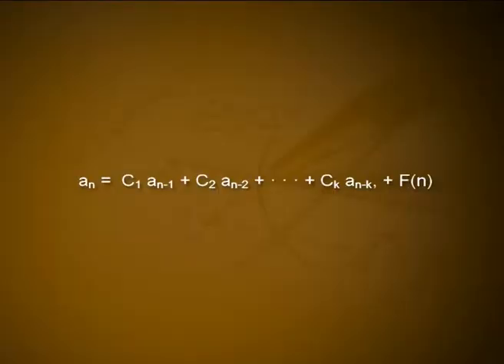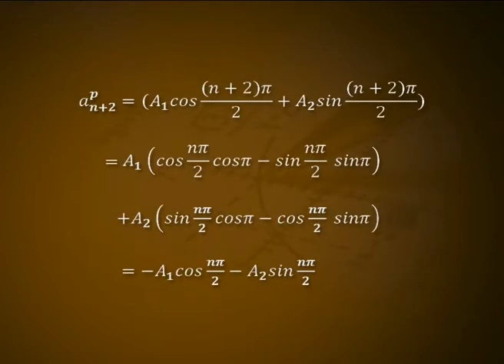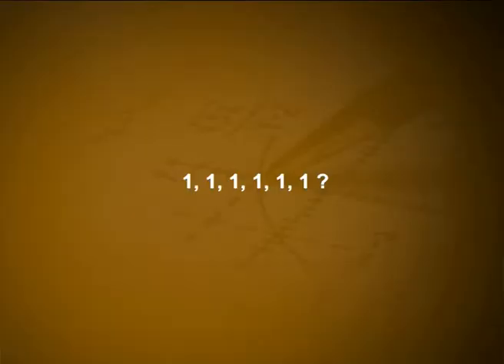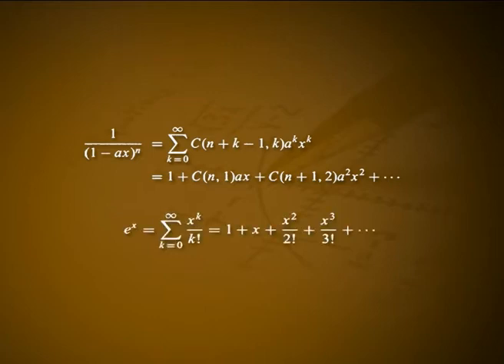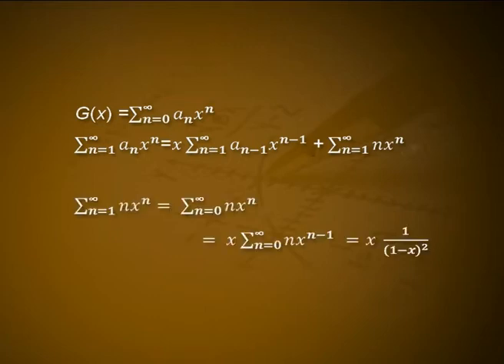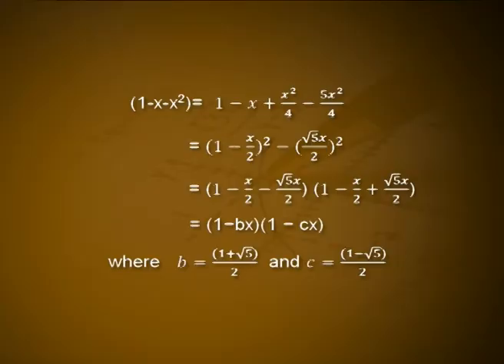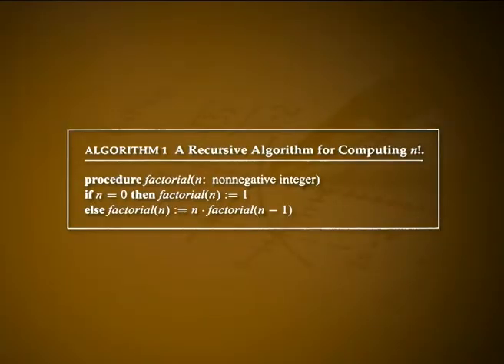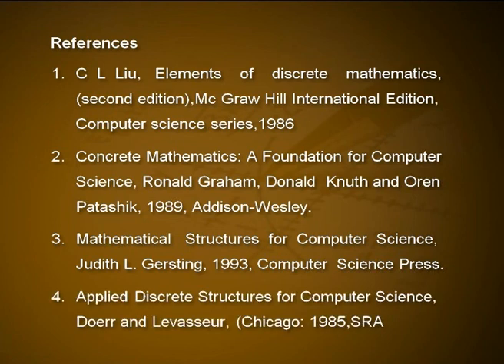RECURRENCE RELATIONS PART – II